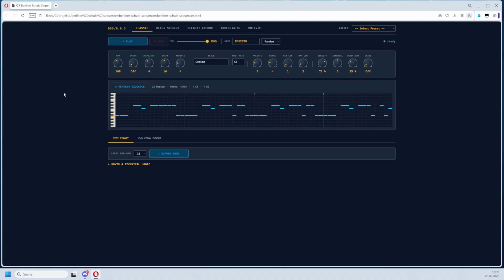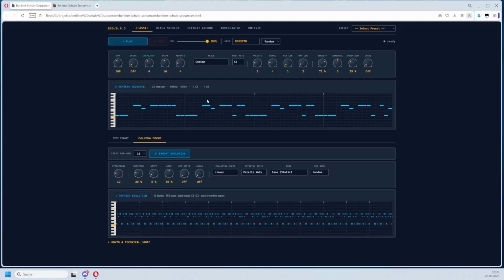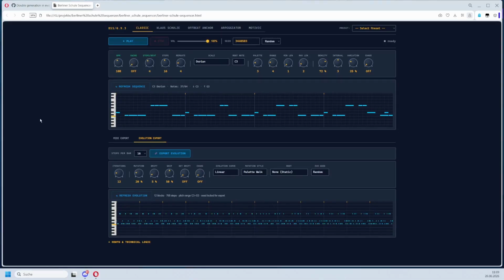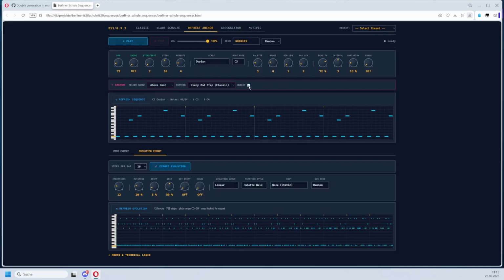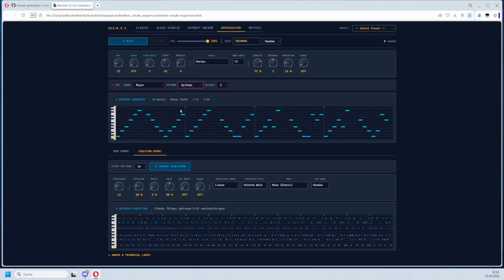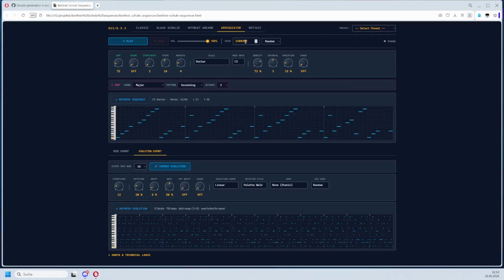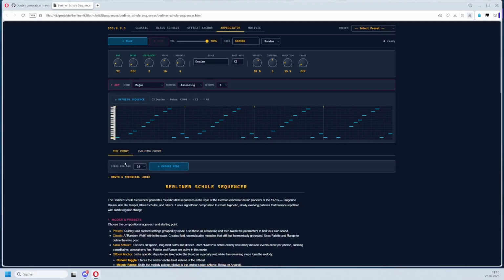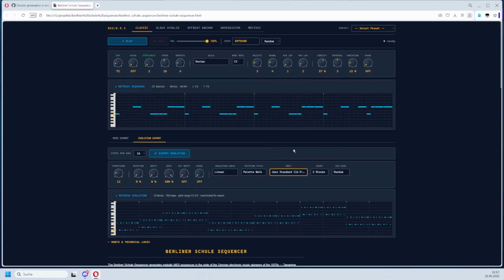Berliner Schule Sequencer v0 9 3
Berliner Schule Sequencer is an algorithmic MIDI sequencer that runs directly in the browser. It generates melodic patterns inspired by the Berliner Schule style of electronic music, balancing repetition with subtle organic evolution. Which you then can use in your DAW.

There is a new version, and this video gives a short overview over the changes.

Version 0.9.3 focuses on UI UX design and brings back entropy.

Berliner Schule Sequencer is free and open source under an MIT license. It can be found at Github.